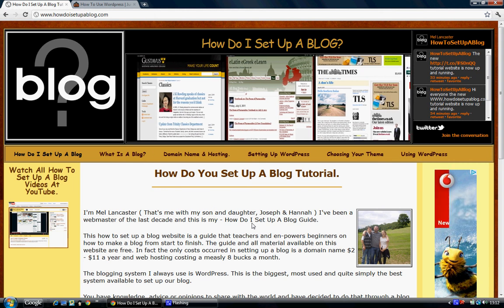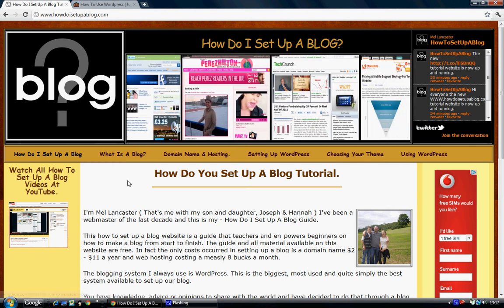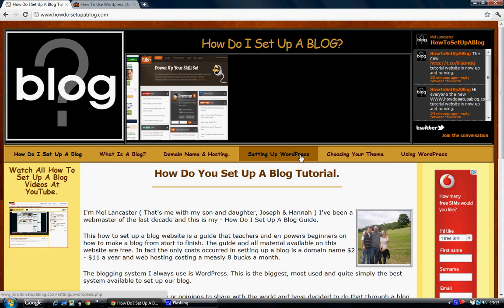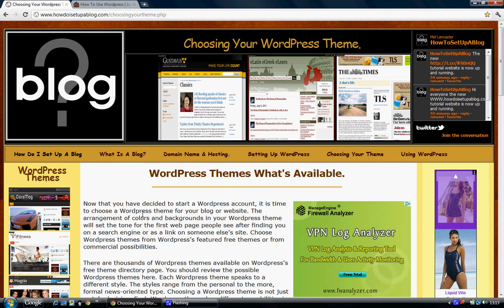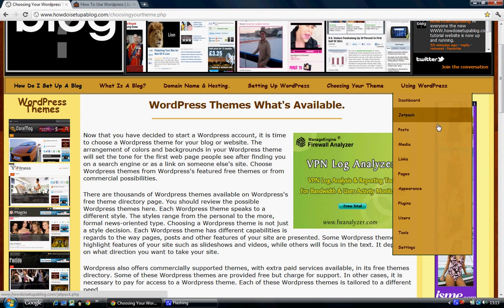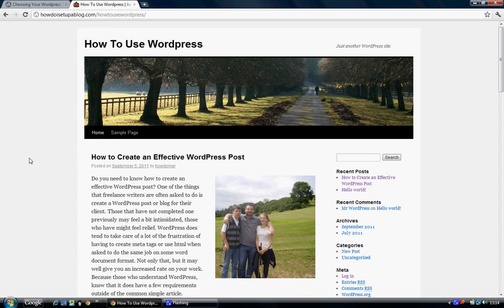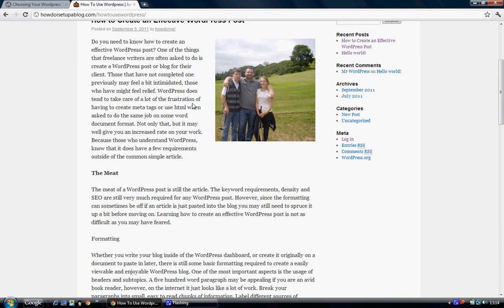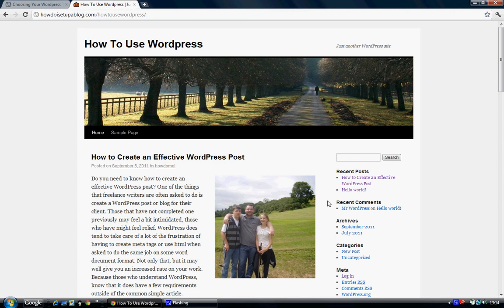How Do I Set Up A Blog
) This is an introduction video explaining how do I set up a blog.  The video describes the benefits of using how do you set up a blog dot coms website and how if followed in order you can have your own Wordpress website up and running in one hour.

How can I set up a blog also shows you how to change the theme of the website, how to add pictures and videos and how to use the dashboard.

How to set up a blog also explains how to add posts to your new Wordpress website.  All this is done by following the simple video tutorials